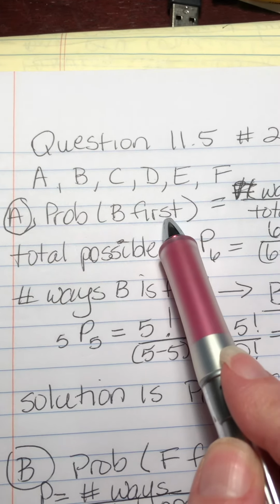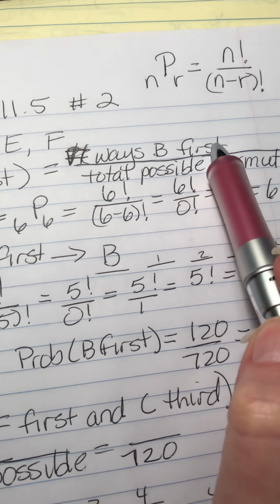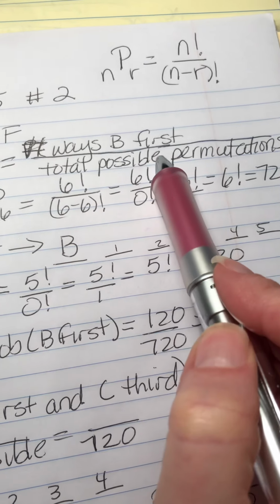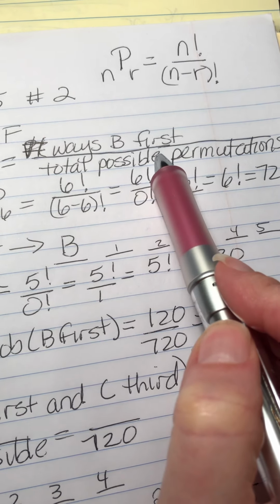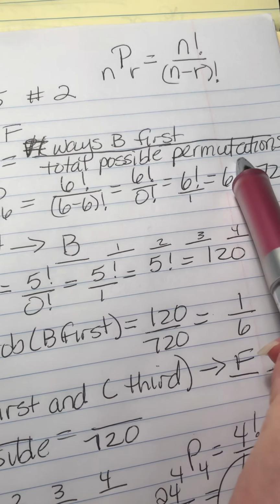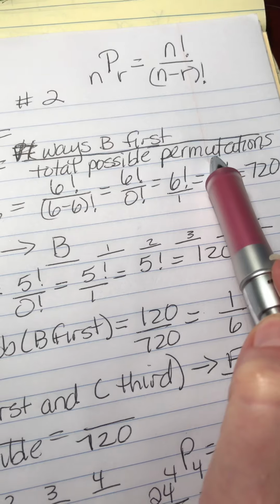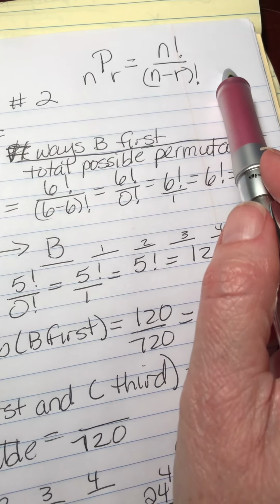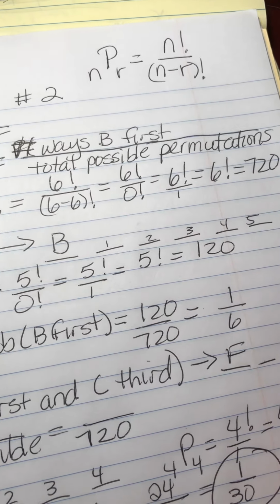11.5 question 2 part 1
Example of probability for a specific problem in Chapter 11 section 11.5 in two parts.